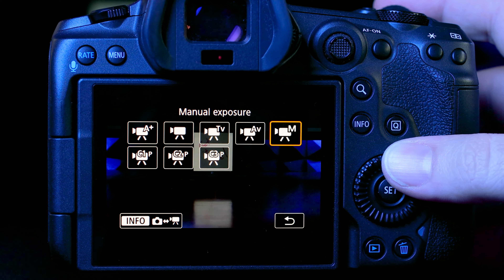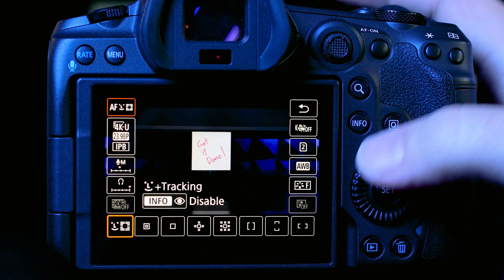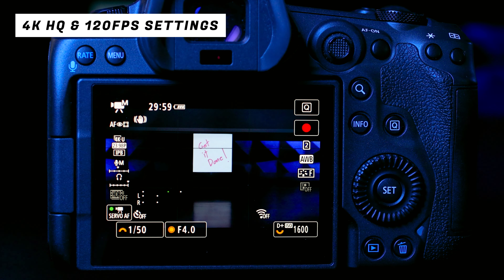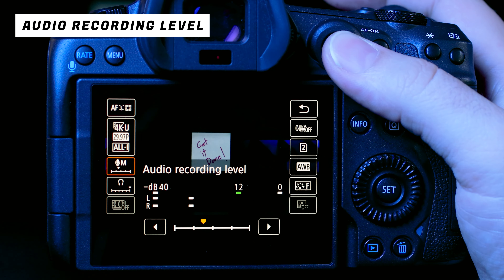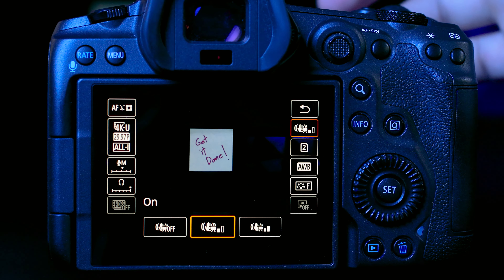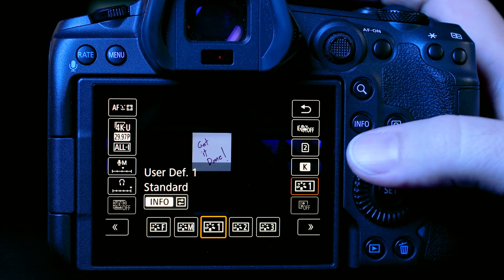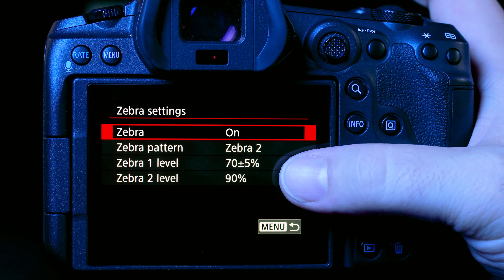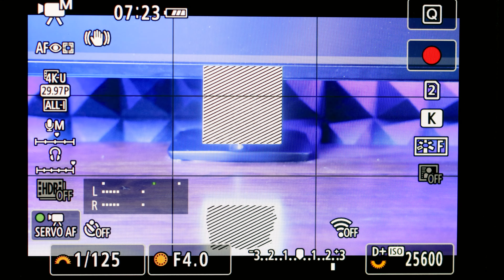Canon EOS R5 Video Settings for YouTube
Welcome to this week’s video. In this video I’m going to go over the video settings I use on my Canon EOS R5 for filming YouTube videos. If you just picked up an R5 and you want to start filming but you’re not sure what settings to use this video is a quick walkthrough of some of the settings that are important to me. My objective when filming YouTube videos is to move quickly. I want to film using settings that are easy to work with and edit quickly while still providing a good quality video for viewers. The Canon EOS R5 has the best video selection menu in the industry and dialing in what setting you want to film with is super easy. My preferred video settings for filming YouTube videos: 4k-U or 4kHQ, 23.98fps, IPB. When I film tutorials and I know that I’ll be punching into a video to show details I’ll film in 8k-U, 23.98, IPB. I find the 8k to be a great tool for that purpose. I don’t do a lot of shooting in CLOG for my YouTube work as I want to avoid the extra step of color grading. But with that being said if that’s something you want to do I do go over how to turn on your LOG video settings in t he video.

This video was filmed after EOS R5 firmware 1.3.0 came out.

Canon RF 24-105mm f4 L IS
Canon EF 50mm f2.5 Macro
Canon EF-S 10-18mm IS STM
K&F Concept 82mm Variable ND Filter
Godox SL-60W
Neewer Softbox Diffuser for 660 Light
SmallRig Top Handle NATO Rail
Neewer F100 7-inch Monitor

⏩ _*CHAPTERS*_
0:00 - Introduction
1:56 - Video Mode
2:29 - Q Menu
2:48 - AF Method
3:34 - Movie Record Size
6:08 - 120fps & 4K HQ
7:15 - C-LOG
8:05 - Audio Recording
8:52 - Volume
9:20 - Movie Digital IS
10:18 - Select a Card
10:27 - White Balance
11:11 - Picture Style
11:55 - Auto Lighting Optimizer
12:25 - Movie Cropping APS-C
13:13 - Zebra Settings
14:16 - Grid Display
15:18 - Custom Shooting Modes
17:05 - Closing Thoughts